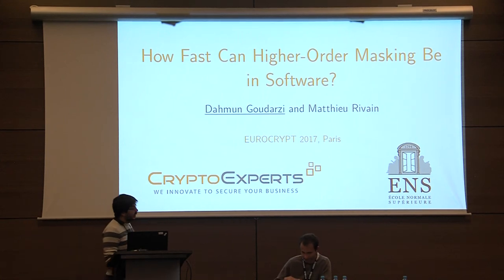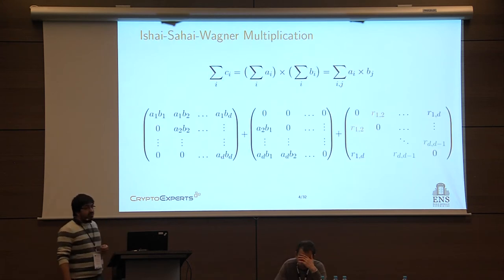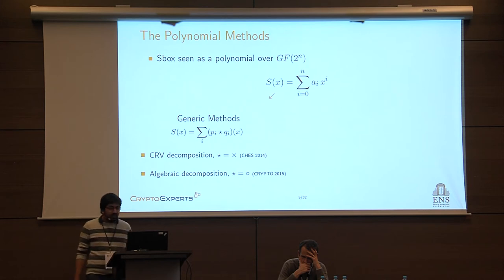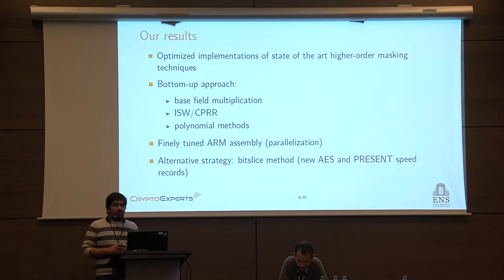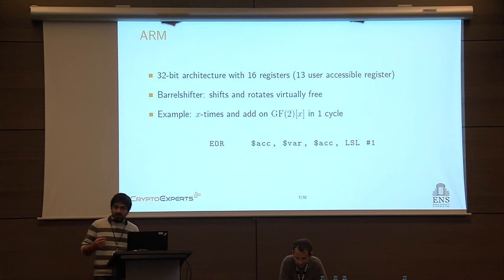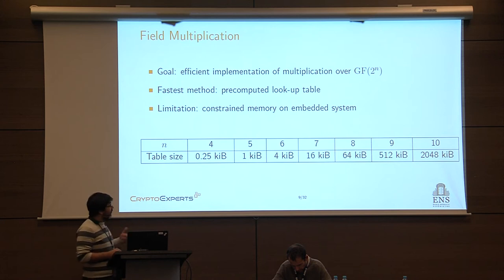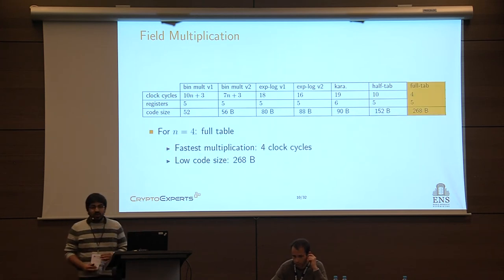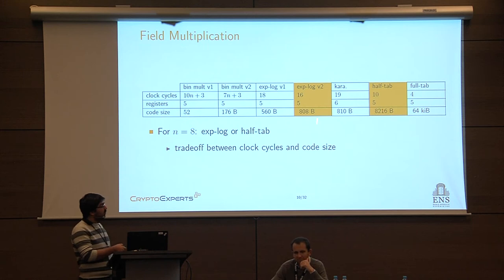How Fast Can Higher Order Masking Be in Software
Paper by Dahmun Goudarzi and Matthieu Rivain presented at Eurocrypt 2017.